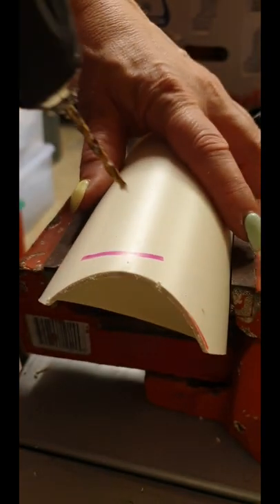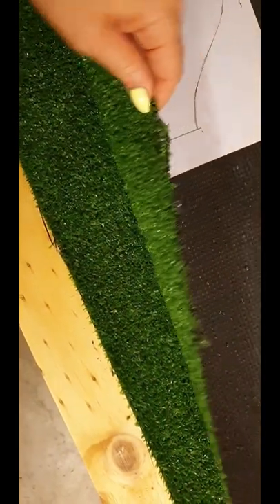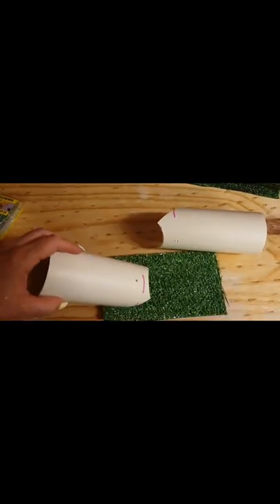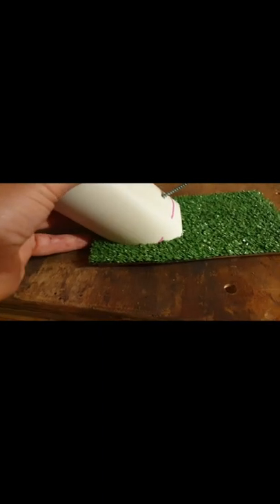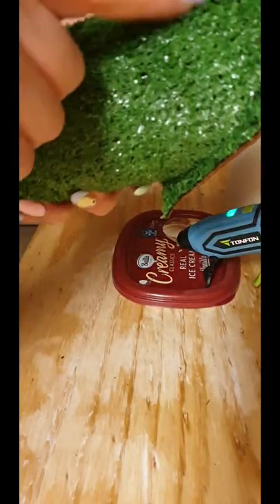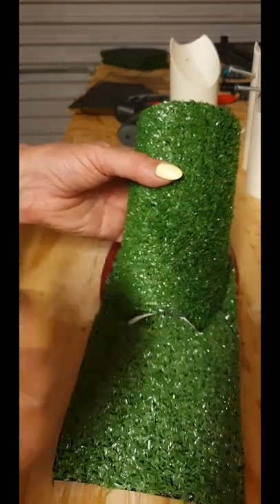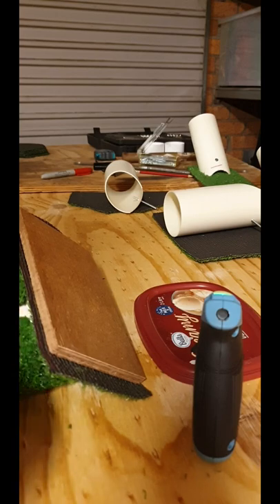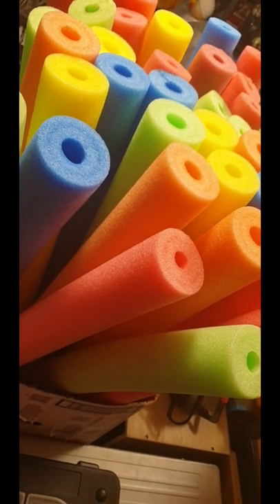pool noodle holders for arched fences for Easter, Christmas or Halloween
I made these pool noodle holders for my 2022 Easter display.

out of:
75mm stormwater pvc pipe
fake grass
scrap 7mm plywood
60mm wood screws

using:
drop saw to cut the pipe and plywood
hot glue gun to attach fake grass
drill with 3.5mm bit to pre drill holes into pipe and Phillips head driver bit to drive screws in

and a bit of ingenuity!!